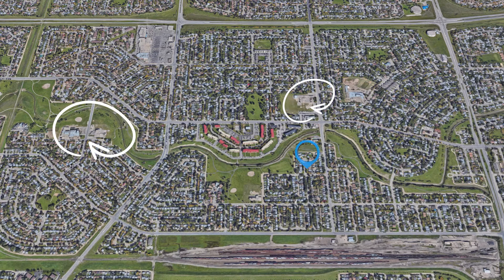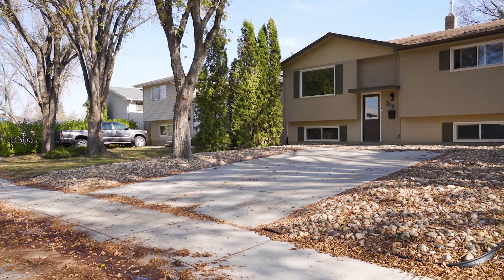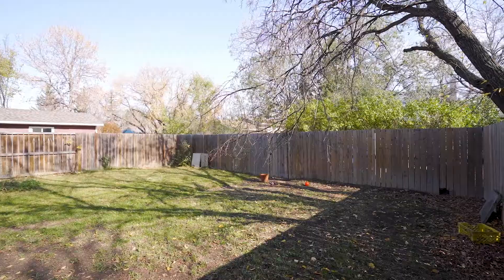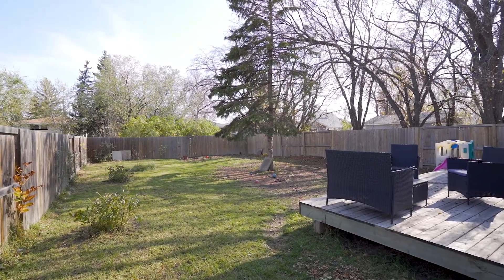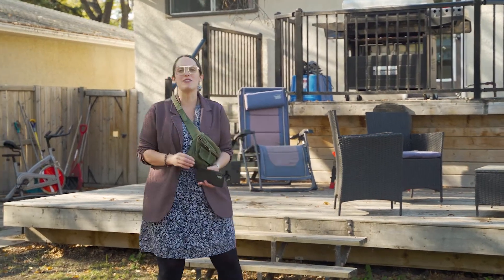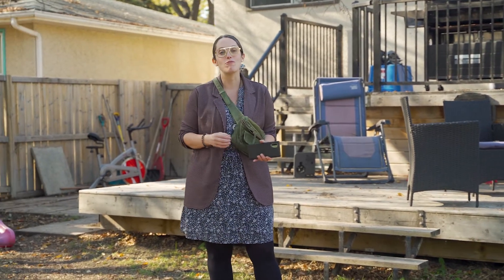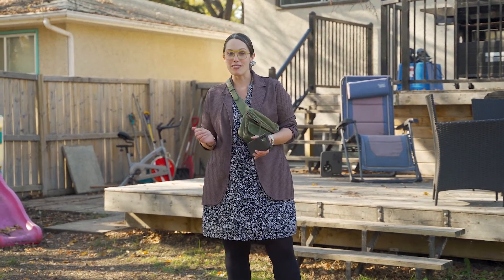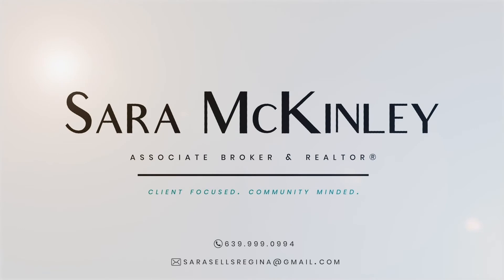SOLD! Congratulations to my fantastic Sellers and to the new home owners!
🏡 SOLD 🏡
*Congratulations to our Seller - Due to regulatory practices and to respect the confidentiality of the new owners, we have now deleted the photos.*
| CONNECT |
Need help or more details – Let’s connect!
Sara McKinley Real Estate Agent Century 21 Dome Realty Inc.